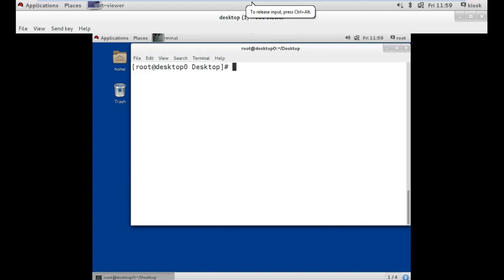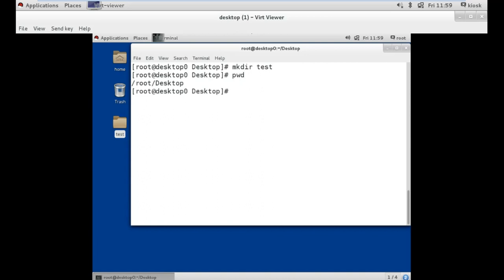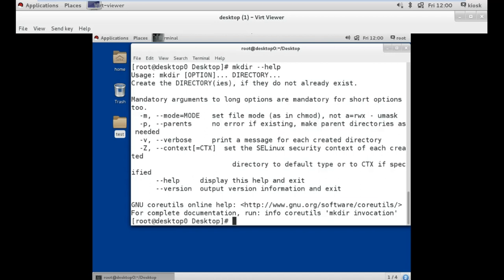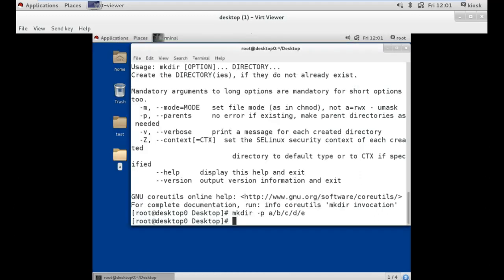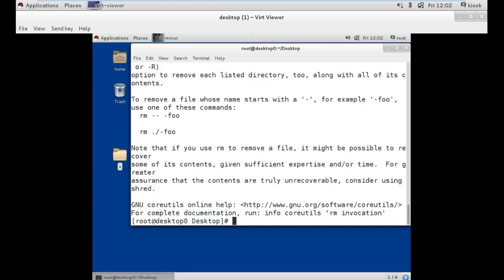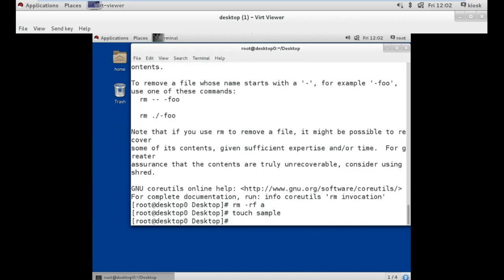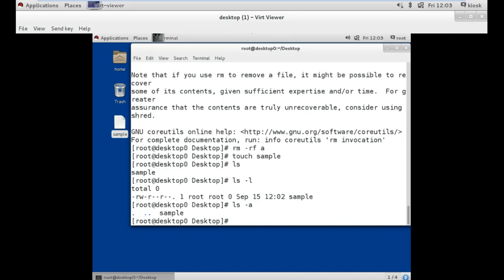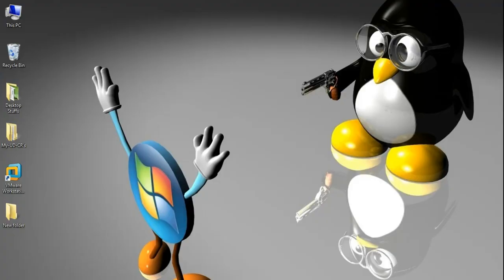Basic Commands I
Linux basic commands 1